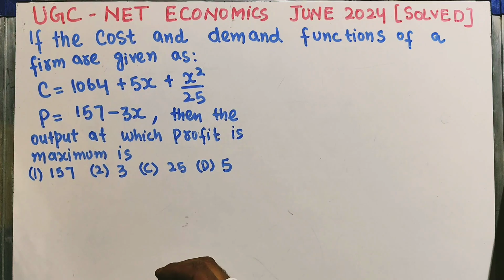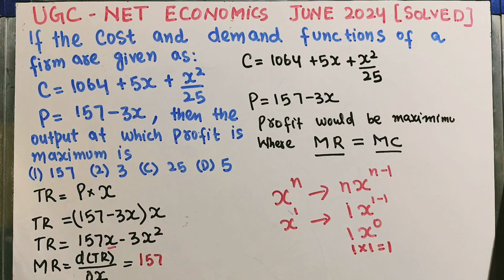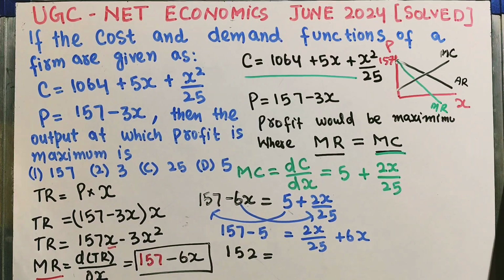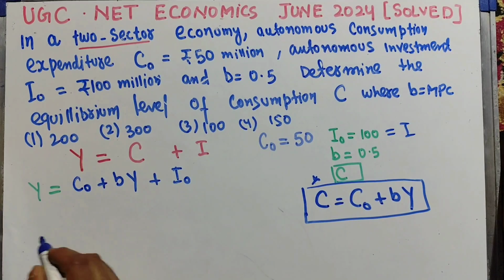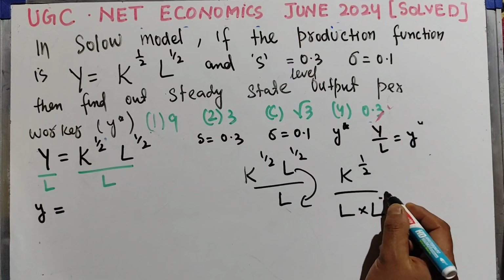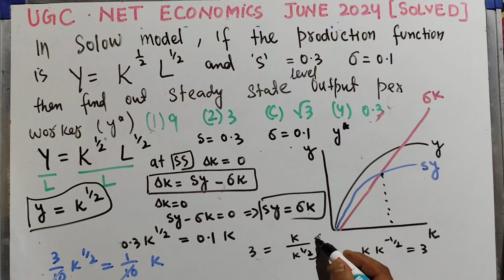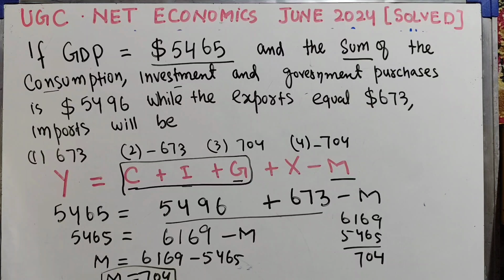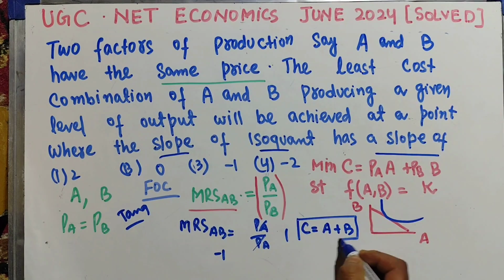Ugc Net Economics June 2024 Solved question paper ugcnet2024 neteconomics Part 1